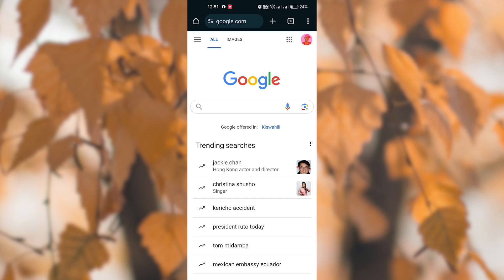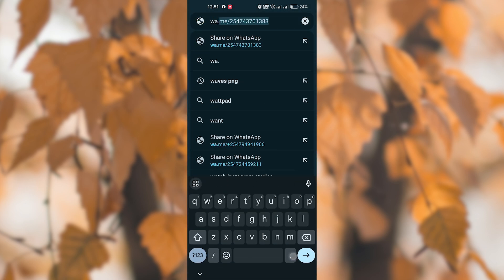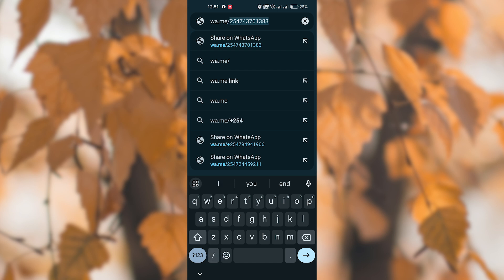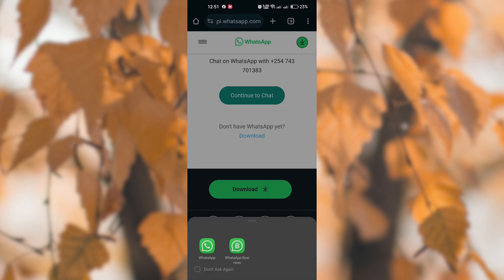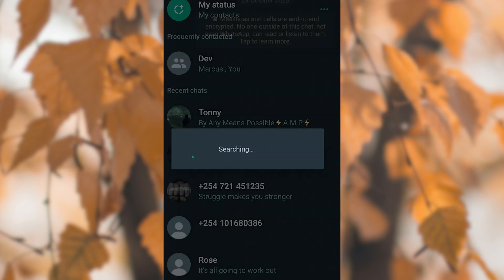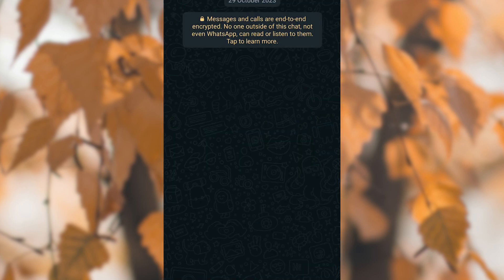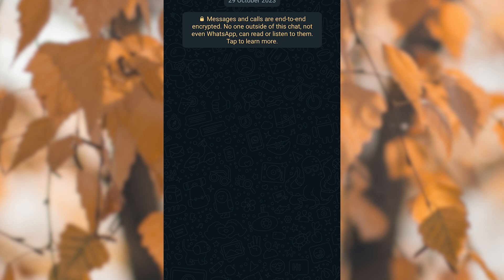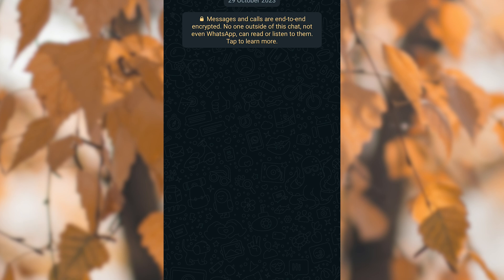How To Send WhatsApp Message Without Saving Number 2025